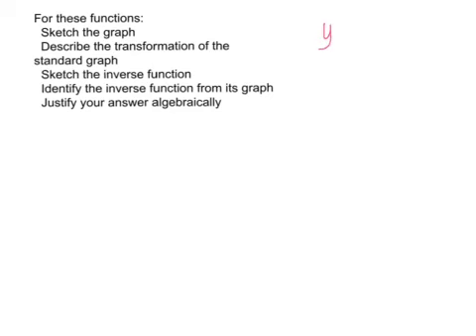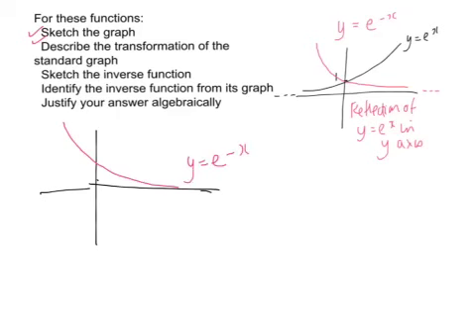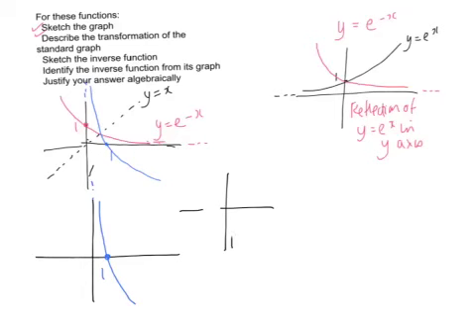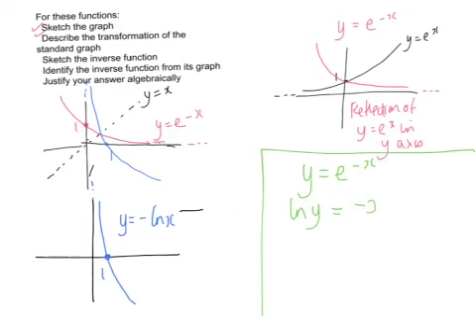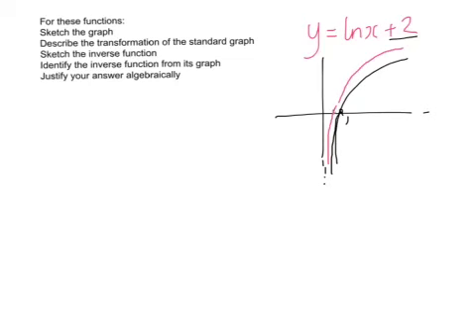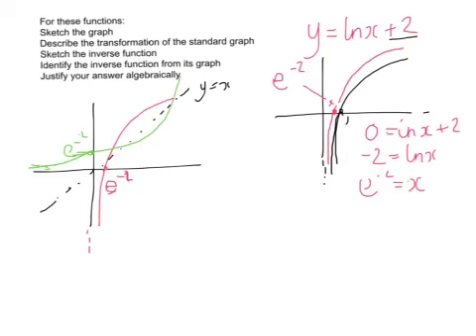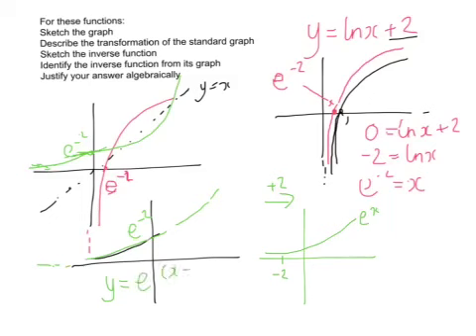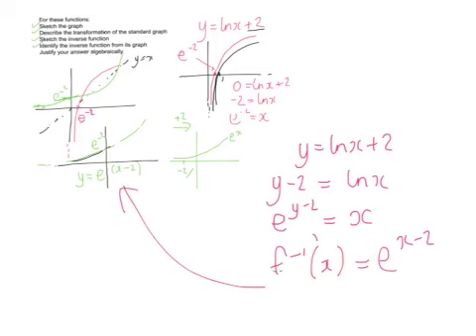e and on graphs and inverses